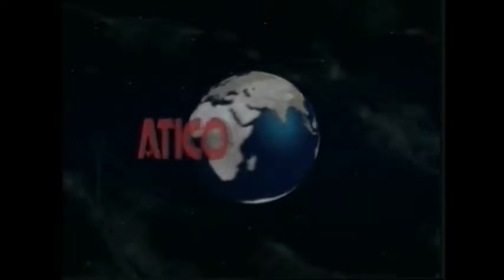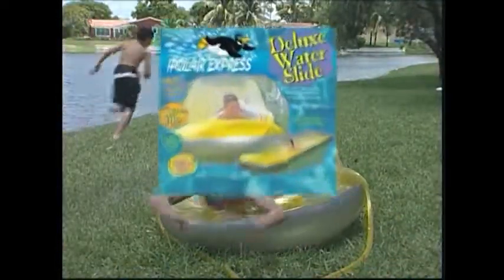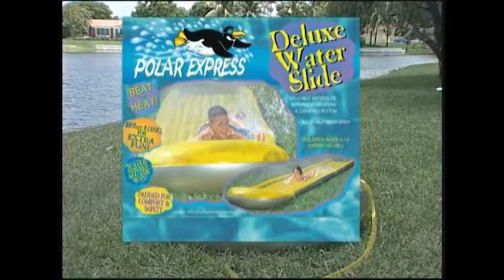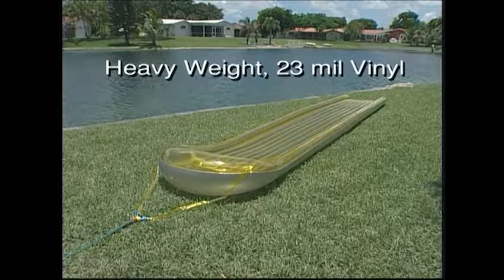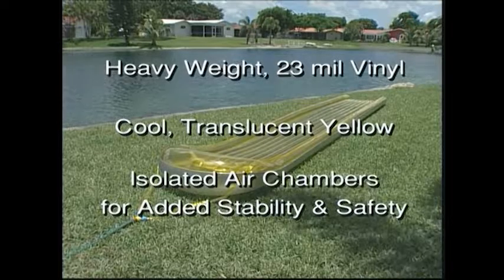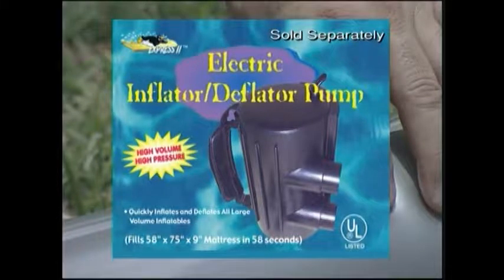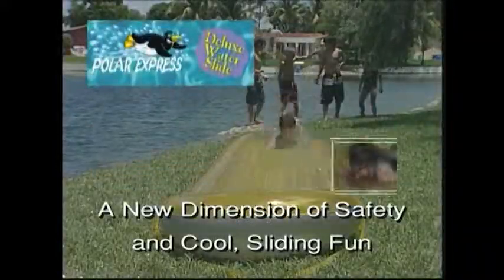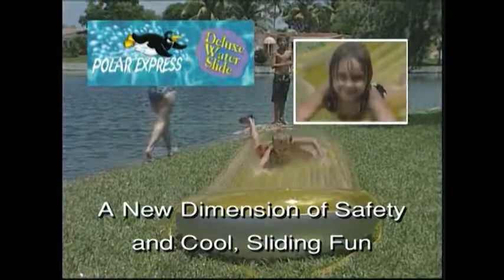010 Polar Express